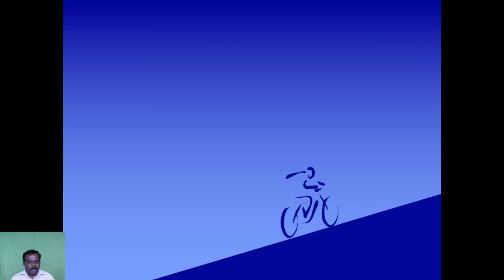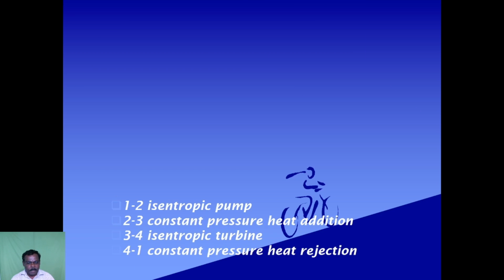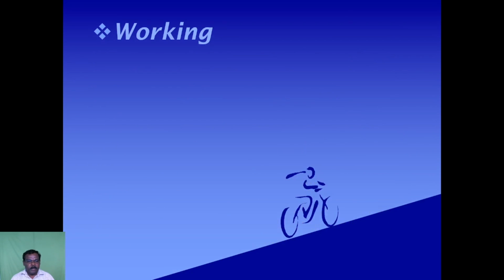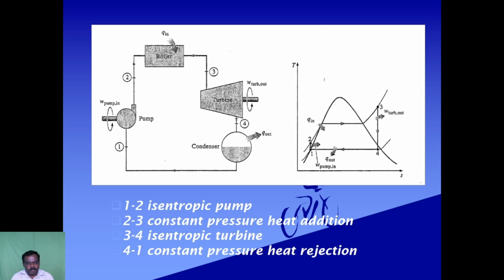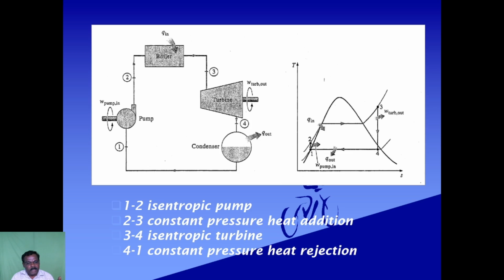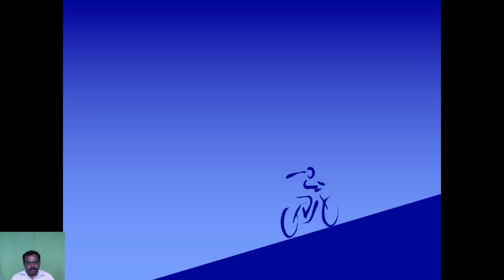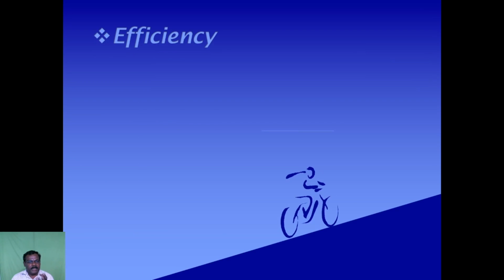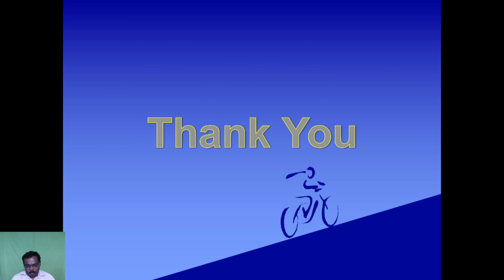RANKINE CYCLE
Dr.P.Pitchandi
Prof/Co-ordinator